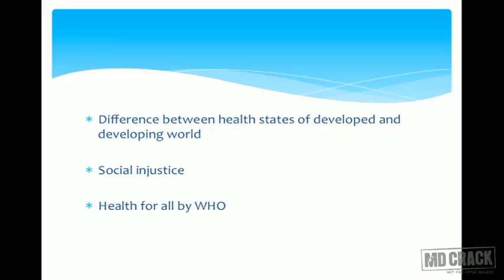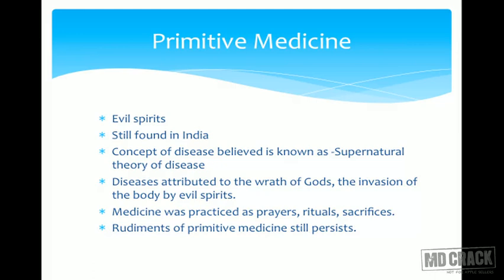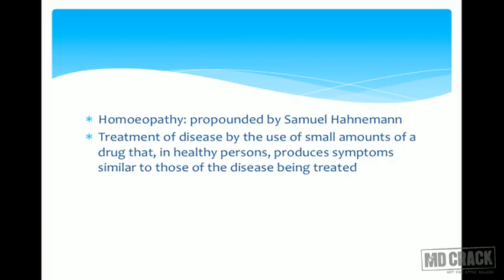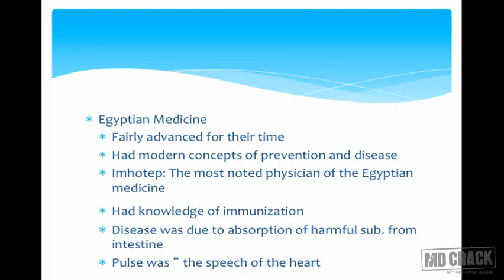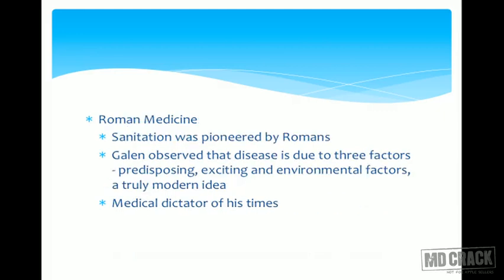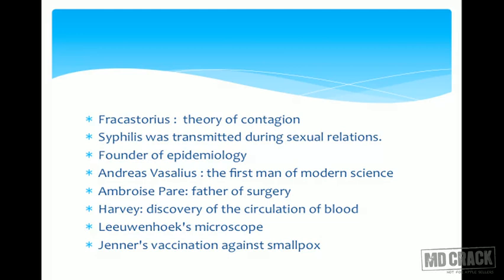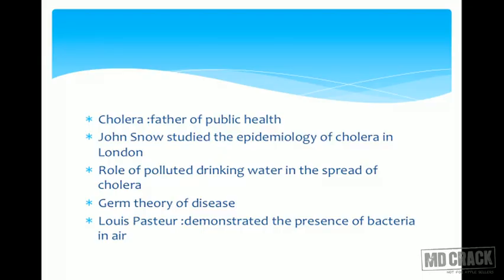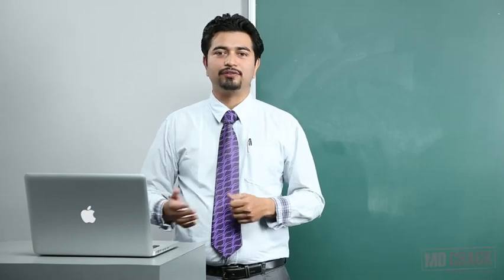Man Medicine Part 1